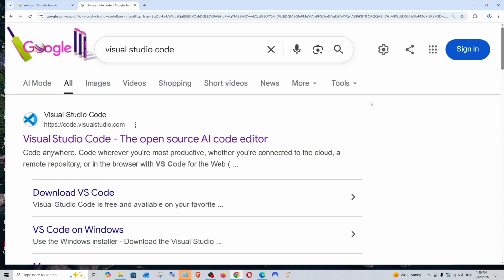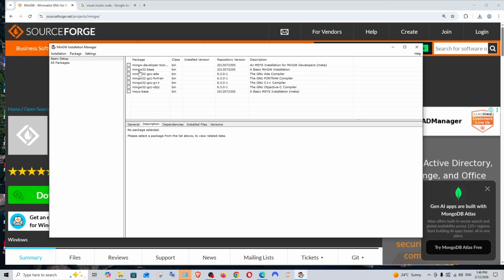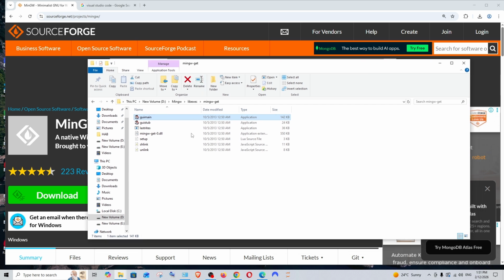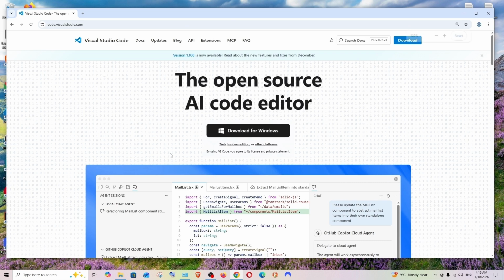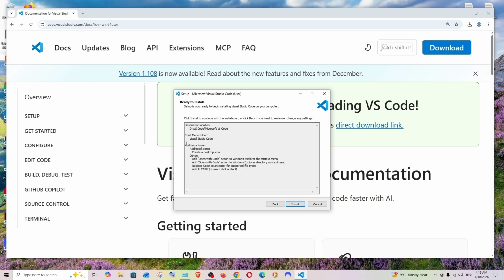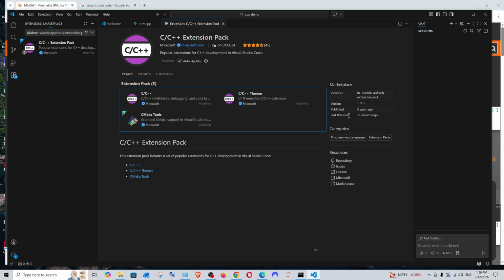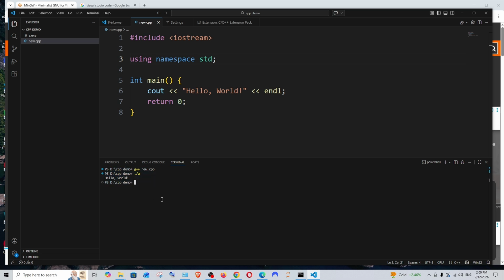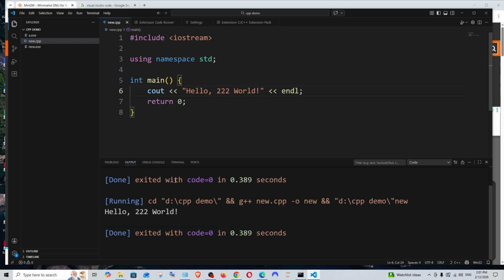How to Setup C++ in Visual Studio Code | Run C++ Program in VS Code Tutorial 2026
In this tutorial we will see how to setup and run c++ program in visual studio code by installing mingw compiler in windows 10/11